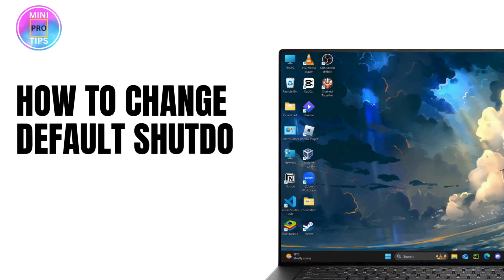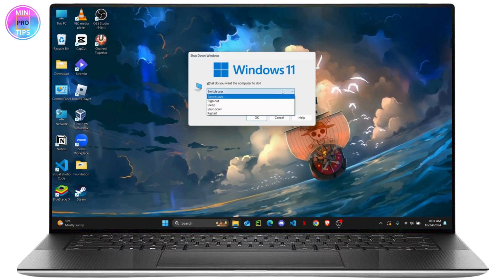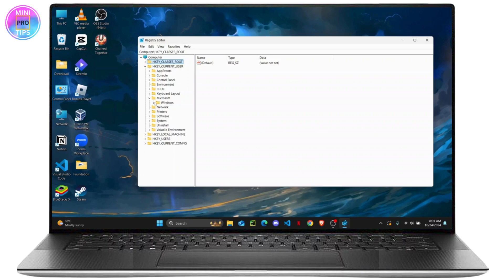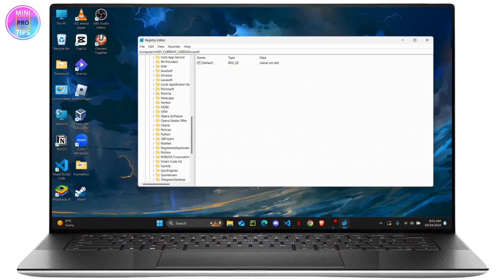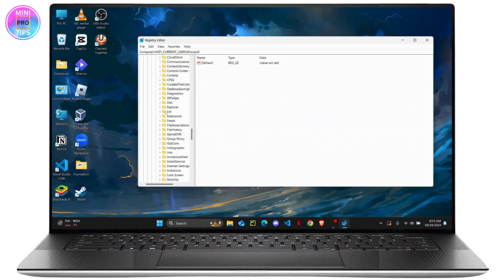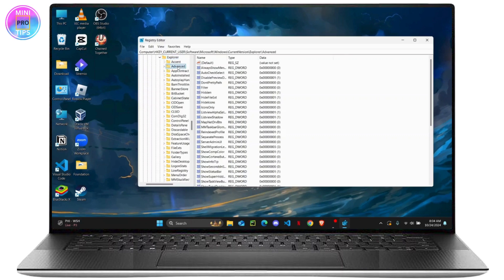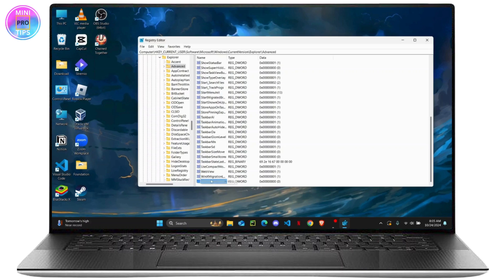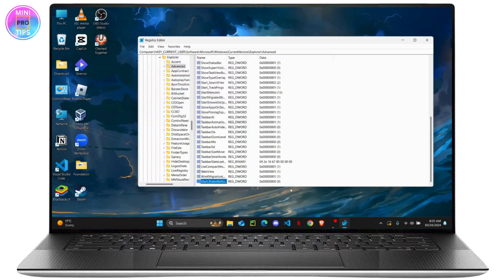How to Change Default Shutdown Option on Win 11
Learn how to change the default shutdown option on Windows 11 in this easy-to-follow tutorial. Whether you want to customize your shutdown process or troubleshoot shutdown issues, this guide will walk you through the necessary steps.

In this video, you'll discover how to change the shutdown dialog box options in Windows 11. You'll also learn how to adjust default shutdown settings for a more personalized experience.

0:20 Step 1: Accessing Shutdown Settings
0:45 Step 2: Changing the Default Option
1:15 Step 3: Testing the New Settings